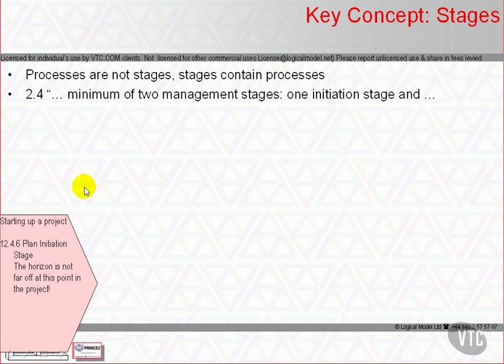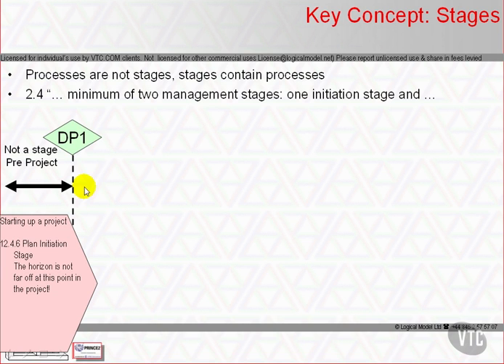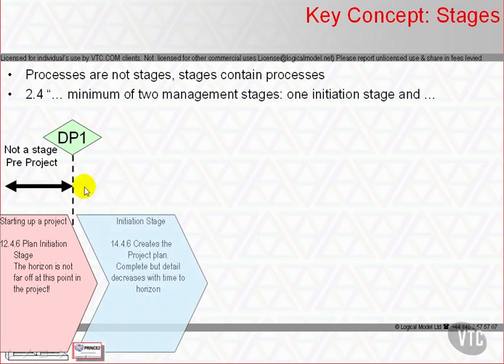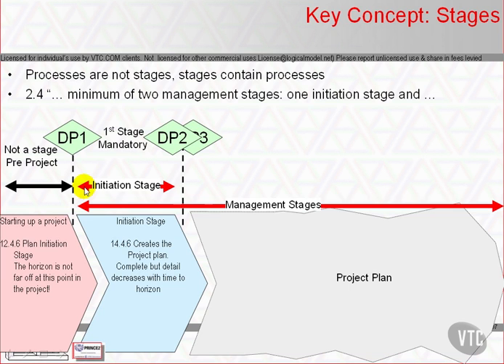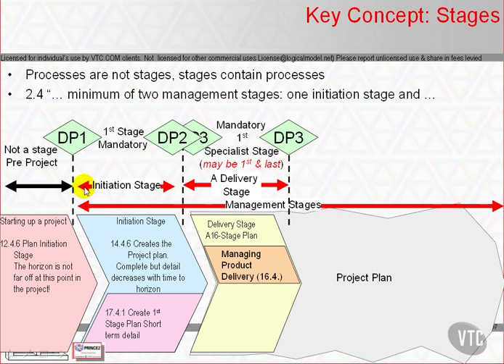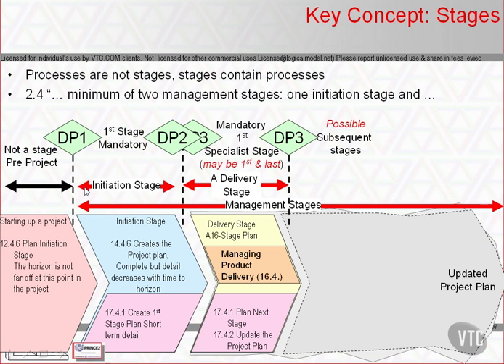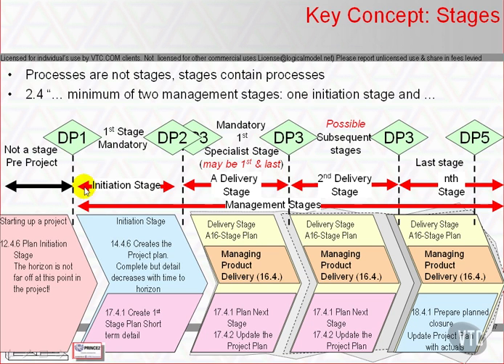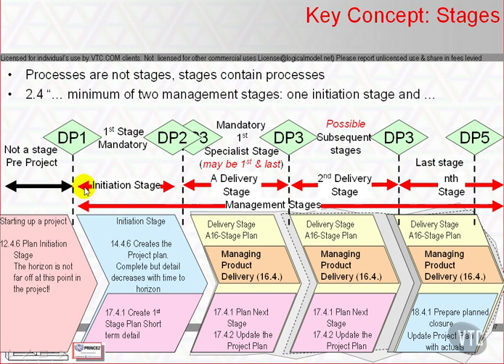Key Concept Stages